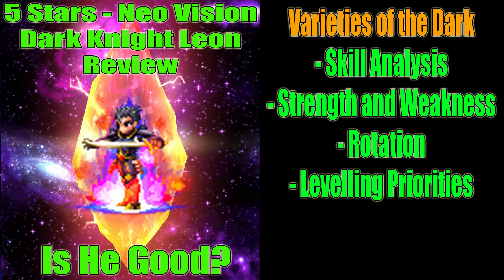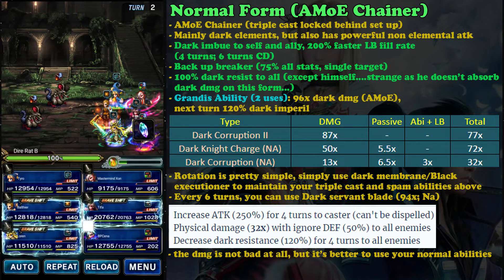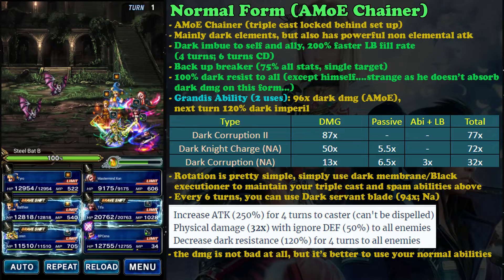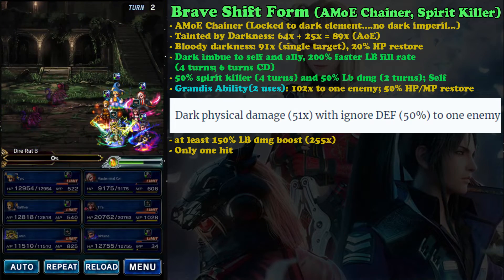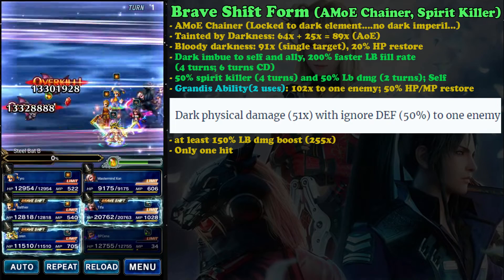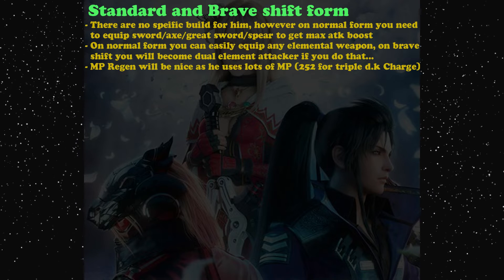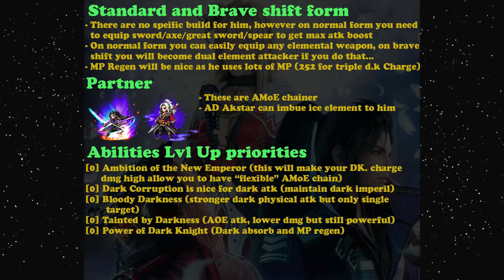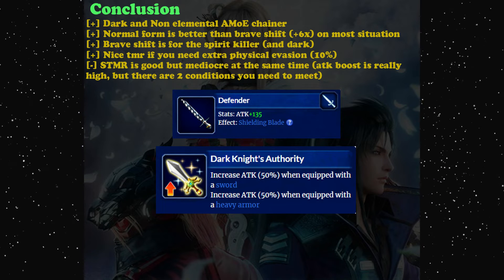FFBE 5 Stars Neo Vision Dark Knight Leon Review: Varieties of the Dark (#1162)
[00:00] Stats
[01:06] Normal Form
[04:20] Brave Shift
[06:50] Equipment, Partner, and Abilities Priority
[10:36] Conclusion
Dark Knight Leon was one of the old FF II characters. He can be said better than Wild rose Firion back then, what about his neo vision form?